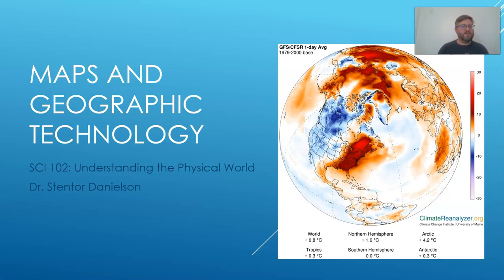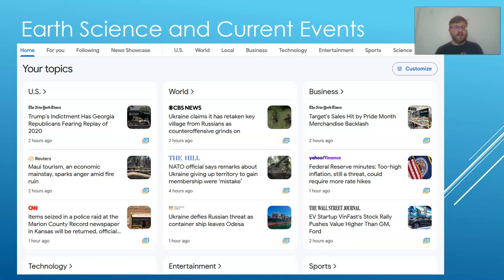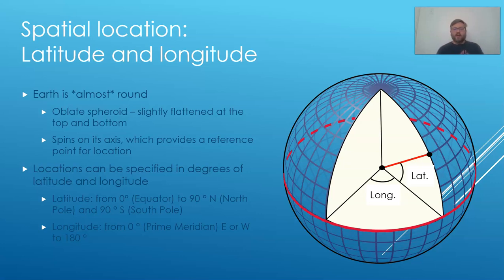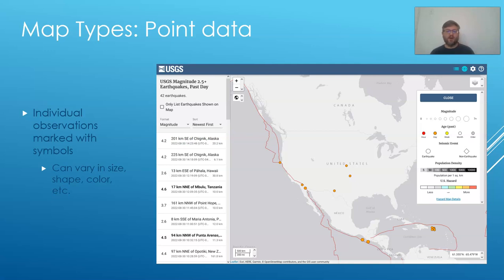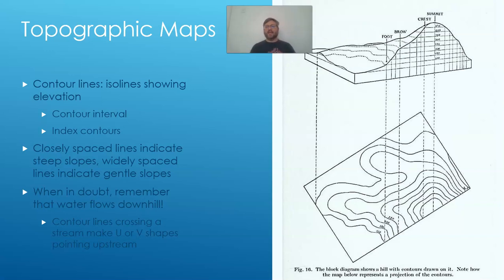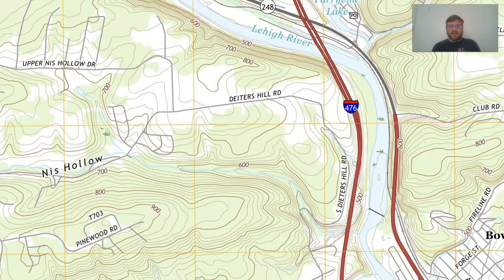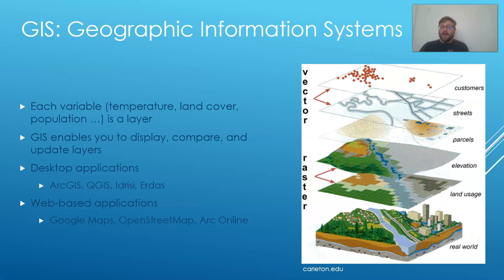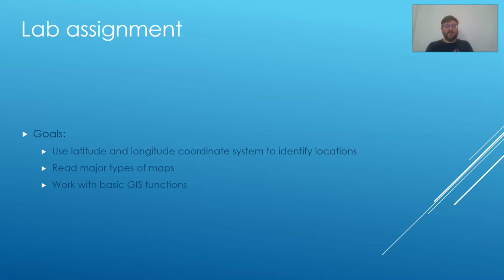SCI 102: Maps and GIS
Lesson on Maps and GIS for SCI 102 at Slippery Rock University